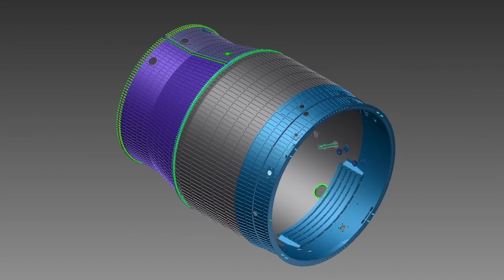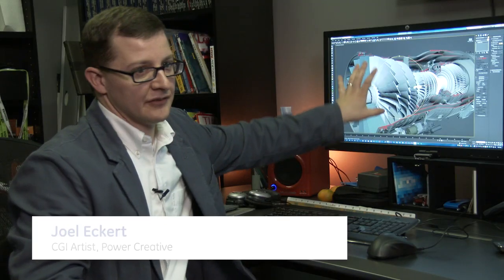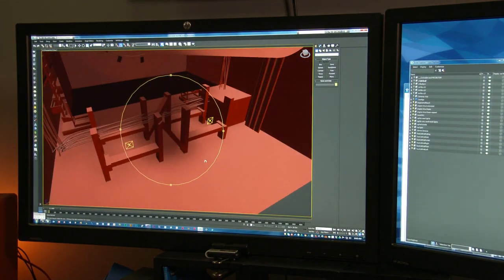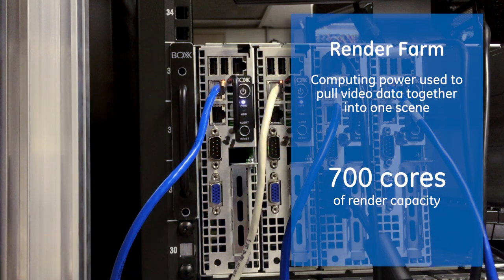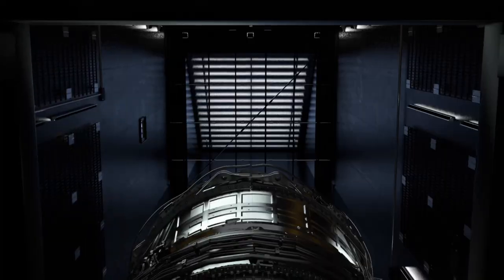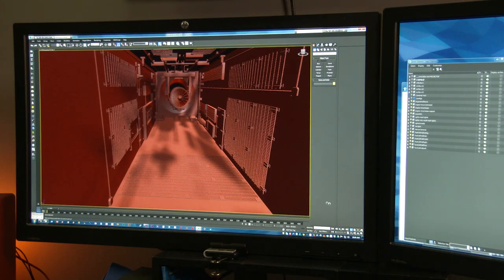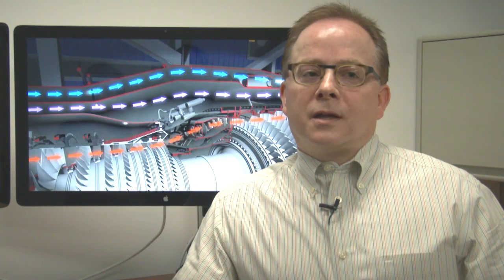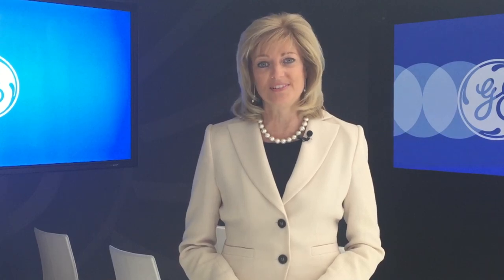The Making Of: GE Aviation’s 3-D Adaptive Cycle Engine (ACE) Video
Join GE Aviaton’s Jean Lydon-Rodgers, Vice-President and General Manager of Military Systems, as she discovers what it takes to make a 3-D video, like the one being shown to GE customers at the 2015 Paris Air Show.